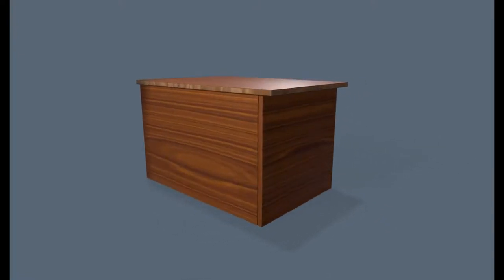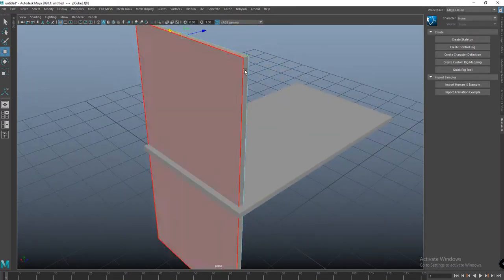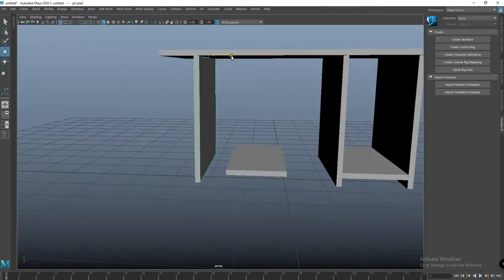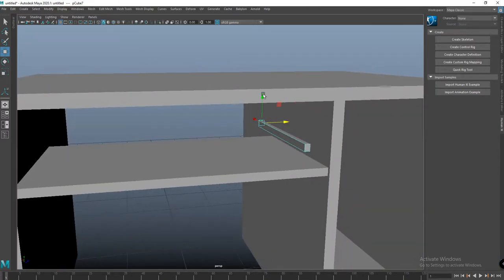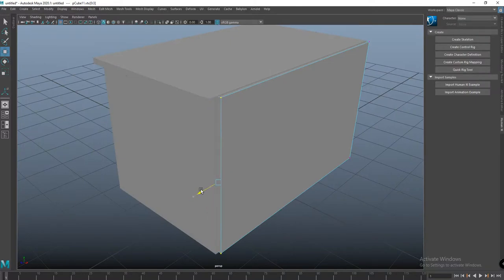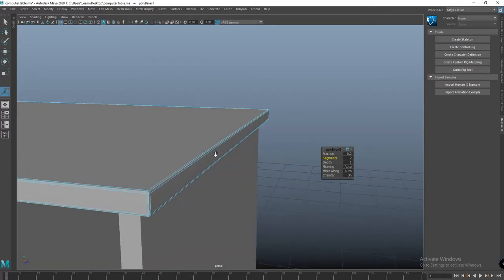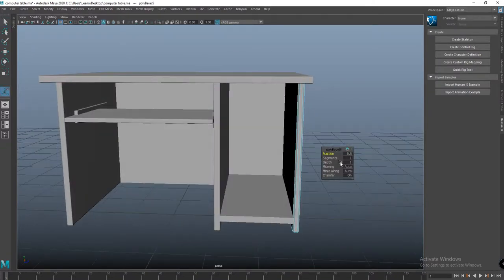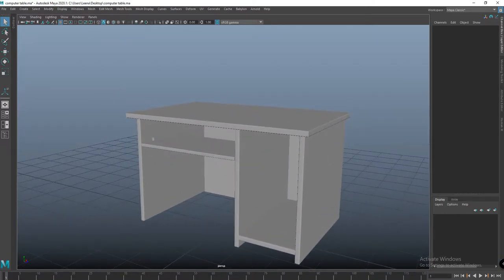Computer Table 3d modeling in maya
Hi Friends TVA welcomes you with heart. In this tutorial, you learn to model a computer table in a very quick way just in 10 minutes. texturing part is not included in this video. I will create saperate video latter.
some tools and key combinations are in this video
which are the following:-
Ctrl+D    (to duplicate selected object)
Shift+LMB      {duplicate selected object(drag mouse)}
W - to move an object
E  - to rotate an object
R  - to scale object
F   - to focus on the selected object
Shift+RMB(hold)  soften\harden edge/ Soften Edge